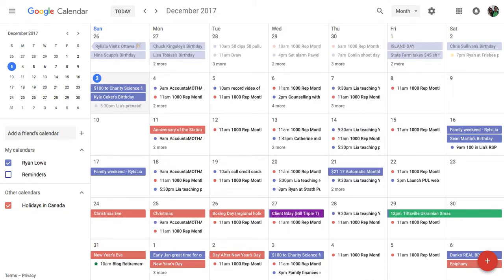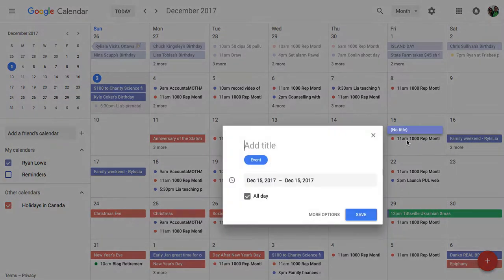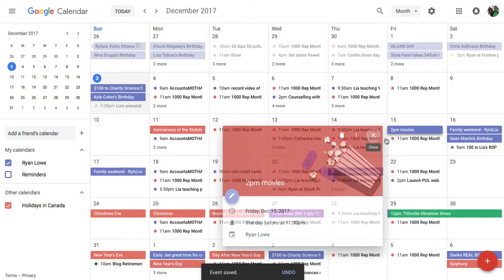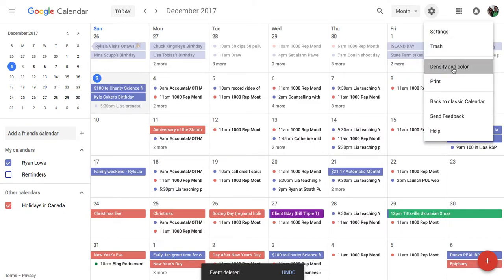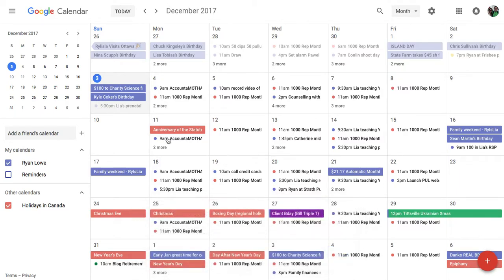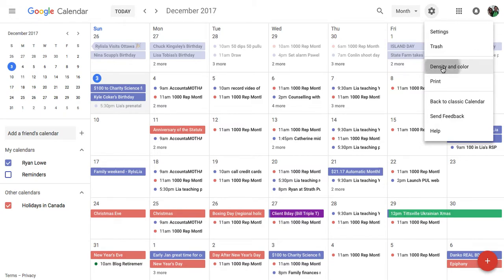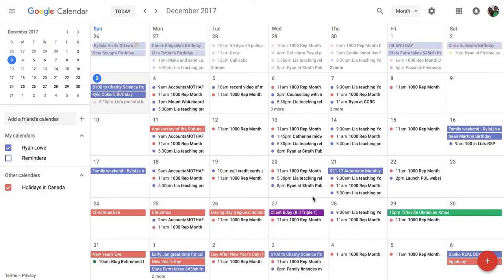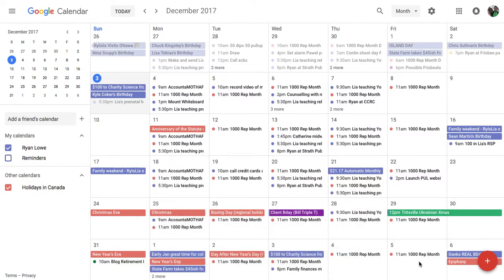"Responsive" Google Calendar Sucks, Use "Compact"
I have no idea why Google's "Responsive" mode sucks so badly in the new version of Google Calendar, but it does. There's no reason to hide events when there's space to show them, so this video demonstrates switching the Density to Compact in order to maximize the number of visible events on any given Google Caledar day.